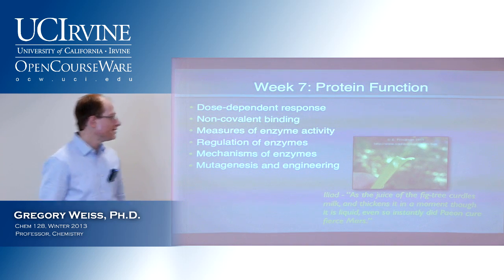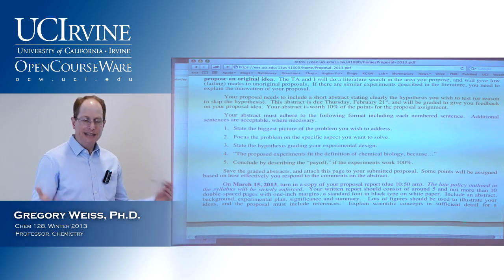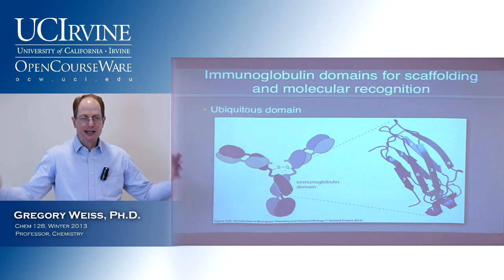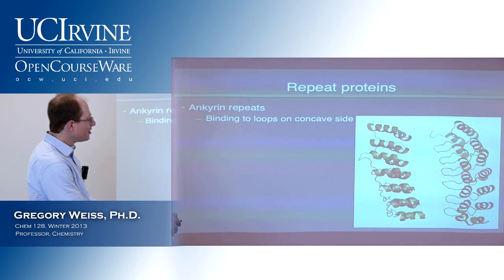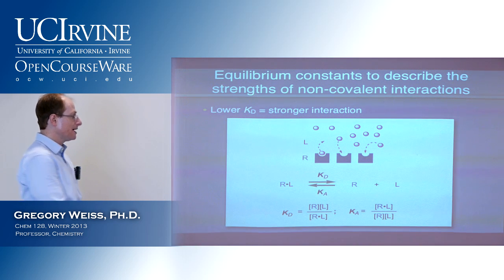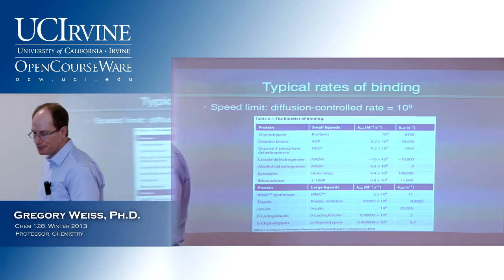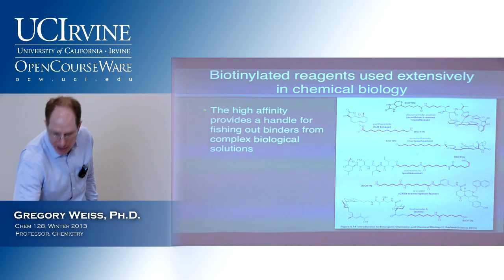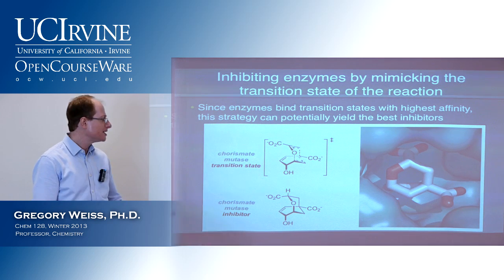Introduction to Chemical Biology 128. Lecture 12. Protein Functions.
UCI Chem 128 Introduction to Chemical Biology (Winter 2013)
Lec 12. Introduction to Chemical Biology -- Protein Functions
Instructor: Gregory Weiss, Ph.D.

Description:  Introduction to the basic principles of chemical biology: structures and reactivity; chemical mechanisms of enzyme catalysis; chemistry of signaling, biosynthesis, and metabolic pathways.

This video is part of a 18-lecture undergraduate-level course titled "Introduction to Chemical Biology" taught at UC Irvine by Professor Gregory Weiss.

Index of Topics:
0:15:32  Protein Conformation
0:18:28  All B-Sheet Proteins
0:27:13  WD Proteins Scaffold Together Large Assemblies
0:28:12  Collagen is Formed from a 3-Stranded Coil
0:29:21  All a-Helical Proteins
0:31:40  a/B Proteins
0:33:21  Peptide Binding Domains
0:39:05  Higher Order Assemblies of Proteins
0:41:23  Equilibrium Constants to Describe the Strengths of Non-Covalent Interactions
0:46:54  Following the SPeeds of Reactions
0:49:25  Rates of Non-Covalent Interactions
0:50:16  Typical Rates of Binding
0:53:09  Measuring Biological Potency Through Dose Responsive Curve
0:56:26  Measuring Biological Reponse by ELISA
0:59:36  Steptavidin-Biotin Offers Near Covalent Binding Affinity
1:00:39  Biotinylated Reagents Used Extensively in Chemical Biology
1:03:47  Enxymatic Catalysts = Catalytic Receptors

Required attribution: Weiss, Gregory Introduction to Chemical Biology 128 (UCI OpenCourseWare: University of California, Irvine), [Access date].